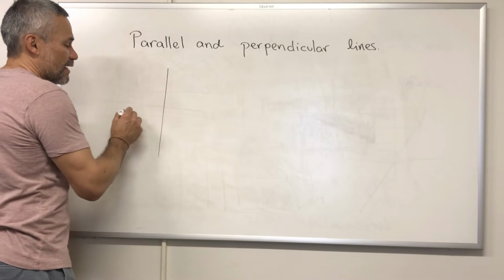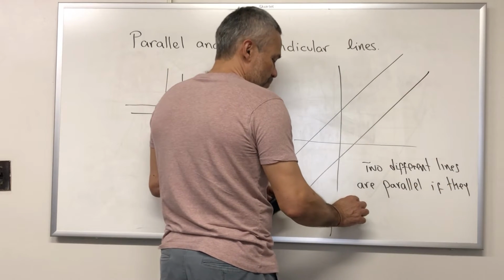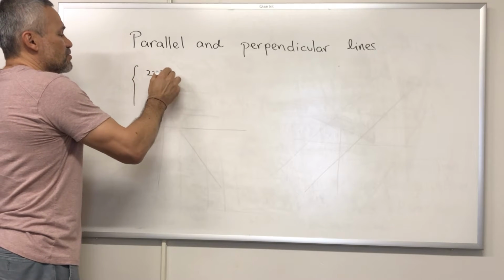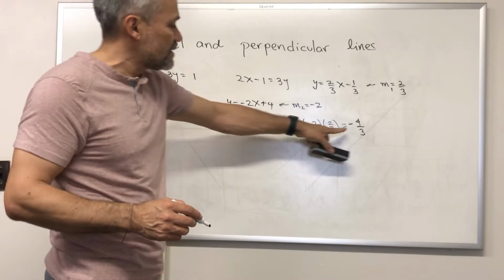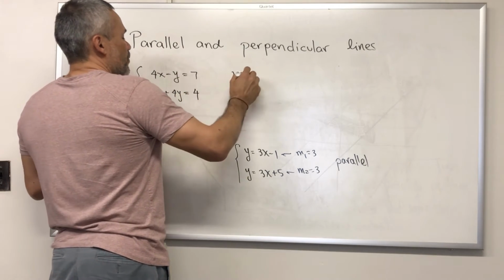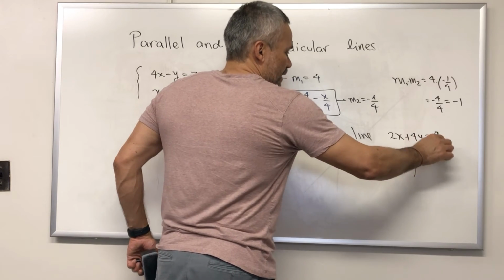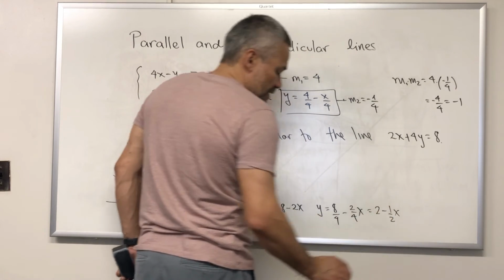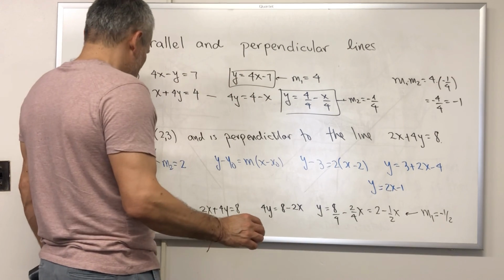Parallel and perpendicular lines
We explain how to tell if two lines are parallel or perpendicular. We also do an example where we find the equation of a line that passes through a given point and is perpendicular to a given line.